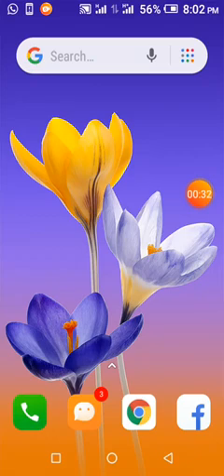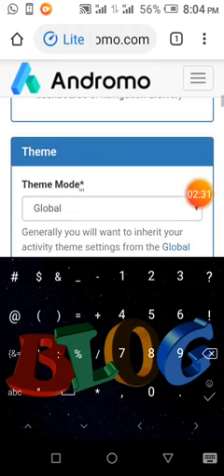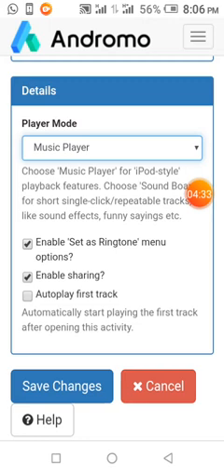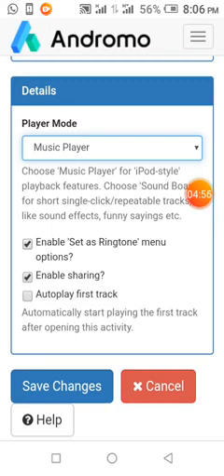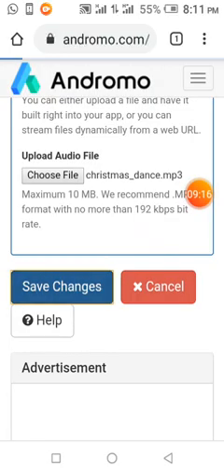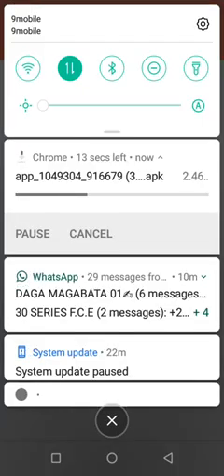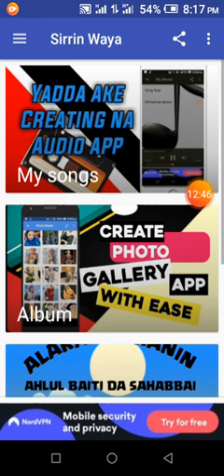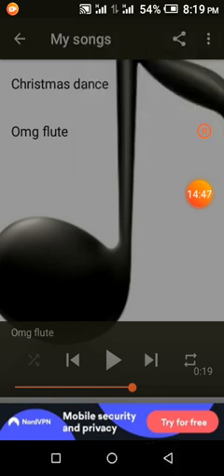YADDA AKE CREATING AUDIO APP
TUTORIAL 4

YADDA ZAKA YI CREATING AUDIO ANDROID APP.
A wancan satin mun yi bayani kan yadda ake creating photo gallery app, to a wannan satin insha Allahu zamu yi bayani kan yadda ake creating audio app.

Audio app shine application wanda yake containing wakoki, karatukan malamai, labarai da sauransu.

Misali
Idan ka shiga Google playstore zaka ga applications irin su kundin tarihi, tambayoyi, tsofaffin wakoki da sauransu. Kusan most of waɗannan apps ɗin a andromo aka yi su.

Kaima zaka iya yin su kuma kayi publishing kamar yadda kowa yayi.

Wanda tutorial na baya ya wuce zasu iya shiga nan don kallon tutorials na baya.

YADDA ZAKA MAIDA WEBSITE NAKA ANDROID APP